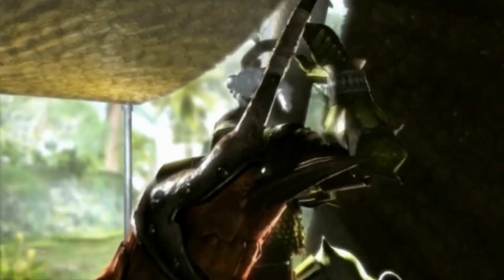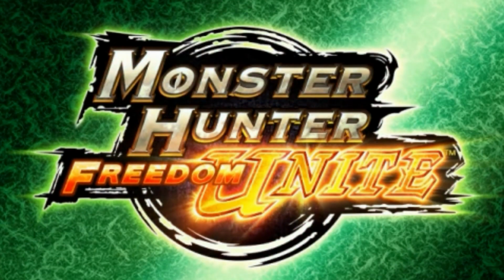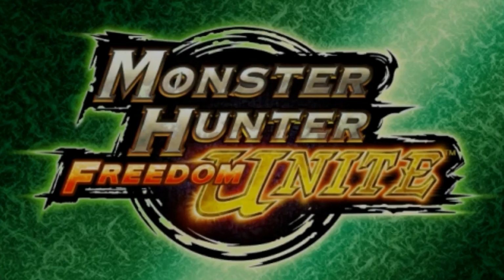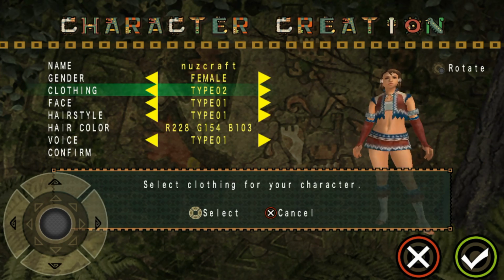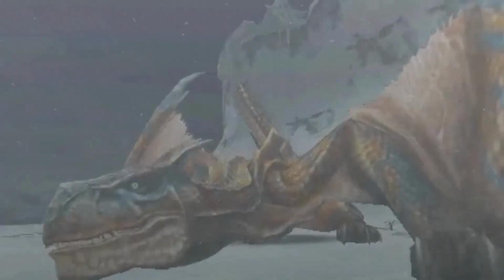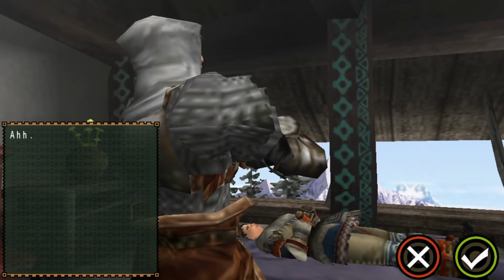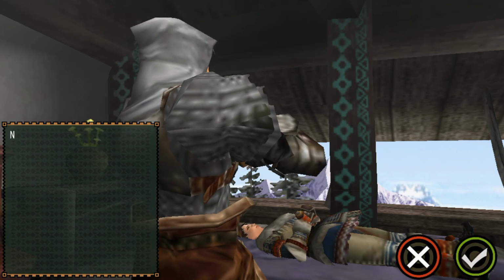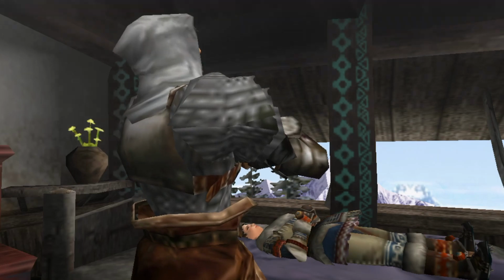MHFU #1 - Intro and Character Creation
Welcome to my Let's Play of Monster Hunter Freedom Unite for iOS! Most of the series will feature quests with no commentary. I'm also not going to show the prep work that goes into most quests (the farm gets a bit boring).

You should also check out the newest MH installment, MH:World